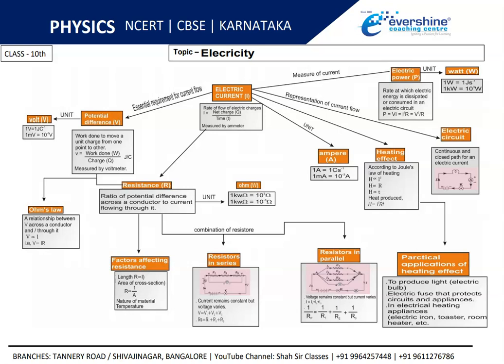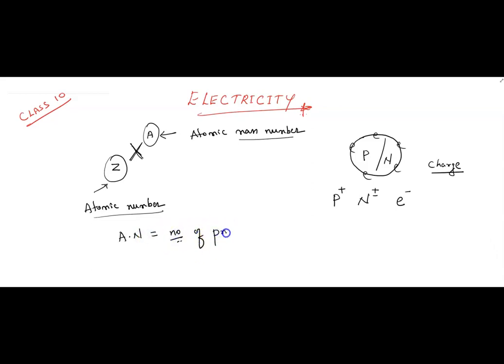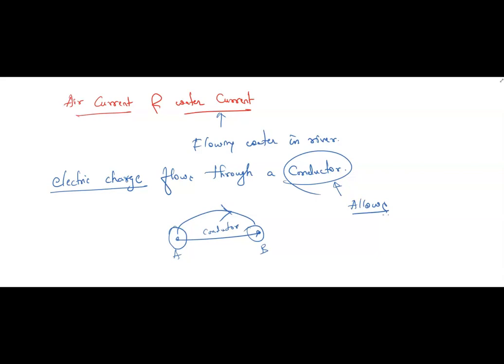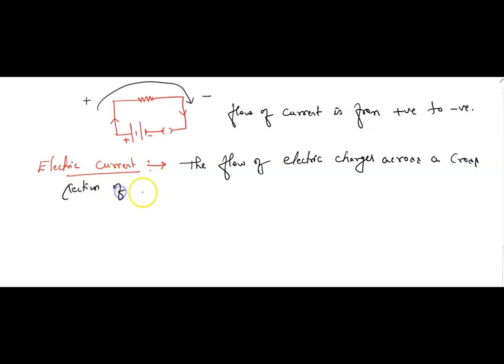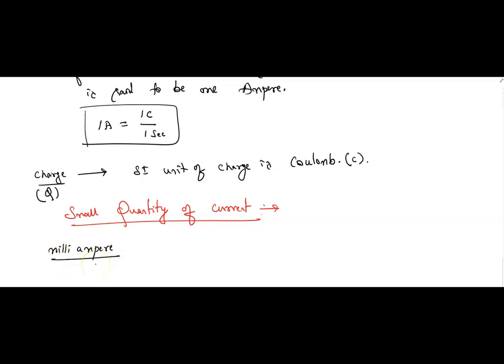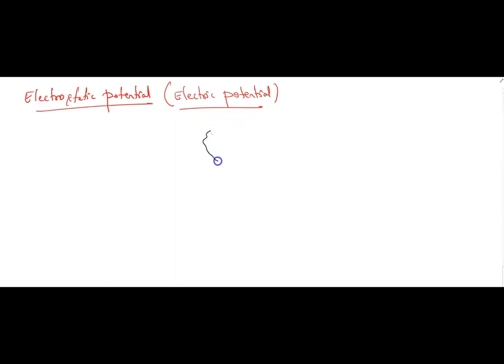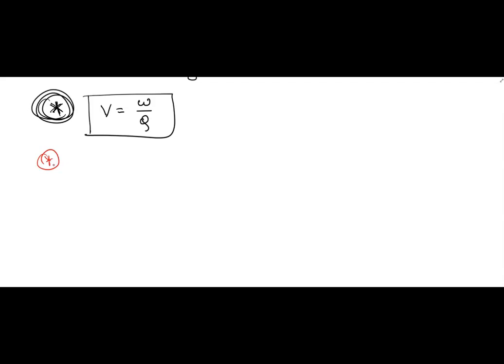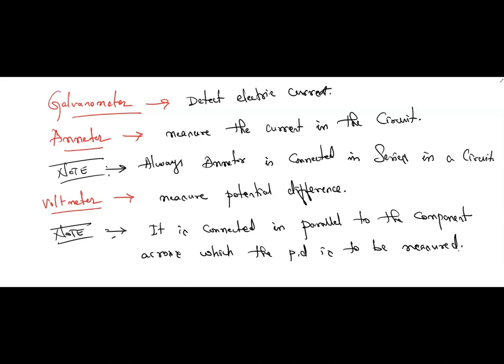Class 10 | Electricity Quick revision | Score 100% Result | Part 2 | Ncert | Karnataka | CBSE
Class 10 Science | How to Study Electricity? From where to study Science? Are you weak in Science? confused? Want to pass in Science? want to score in Science? Do you know chapter wise marks allotment?
Watch this complete video you will find one solution for your all doubts.
We cover full holistic syllabus with ample revision, cover previous year questions, suggest the important questions & much more.

Dear Students, in this video we are going to explain you in detailed manner about complete Electricity Karnataka Board of Class 10, Science. Hope you find it helpful & interesting. Enjoy Learning!

👉 Watch 1st Language Kannada Passing Package here:
👉 Watch 1st Language English Passing Package here:
👉 Watch 1st Language Hindi Passing Package here:

👉 Watch 2nd Language English Passing Package here:

👉 Watch 3rd Language Kannada Passing Package here:
👉 Watch 3rd Language English Passing Package here:
👉 Watch 3rd Language Hindi Passing Package here: